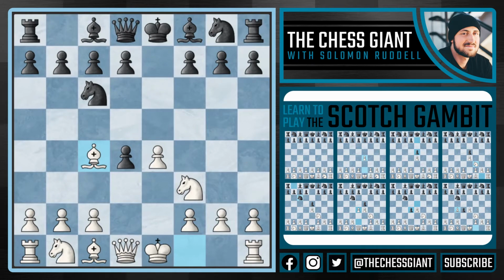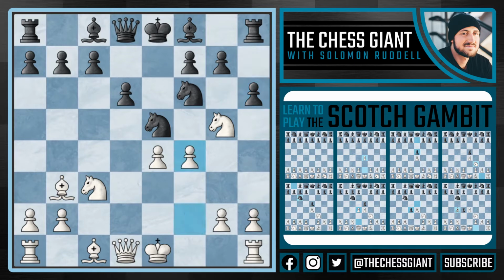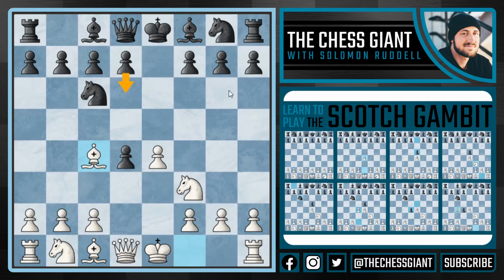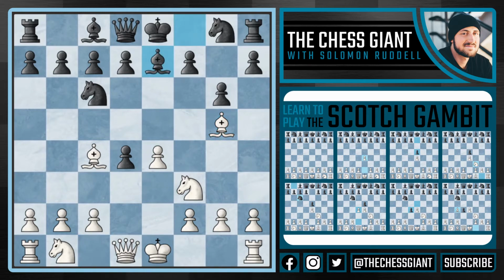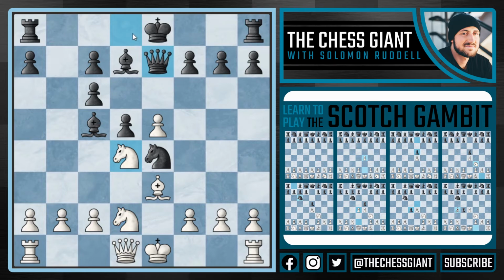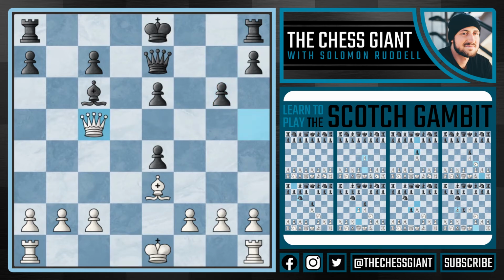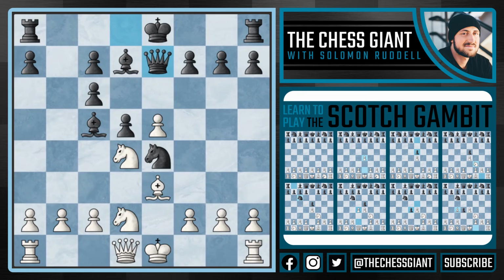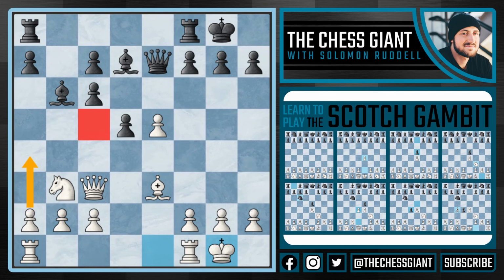Chess Openings: Learn to Play the Scotch Gambit! - Lesson 2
Lesson 2 of our Scotch Gambit series breaks down several additional replies from black, covering 4. ... Nf6, d6, and g6.  I’ve concluded this series with a few recommended moves that are not commonly played, but have strong results and a proven track record at the 2200+ ELO level.  Instead of just sharing lines, I’ve emphasized the ideas and themes of the Scotch Gambit — openings are partly memorization, partly overall knowledge, and hopefully this video helps you gain a bit more of both.